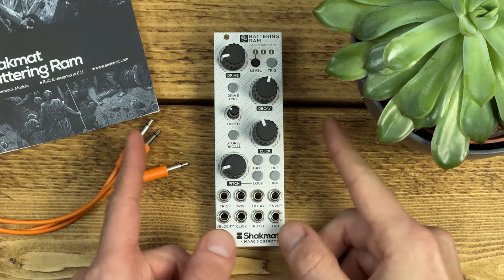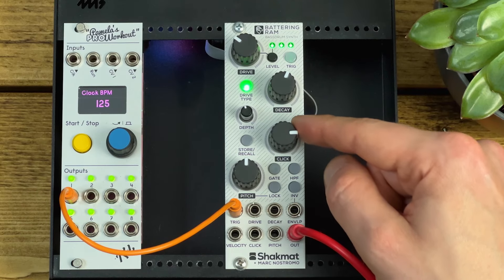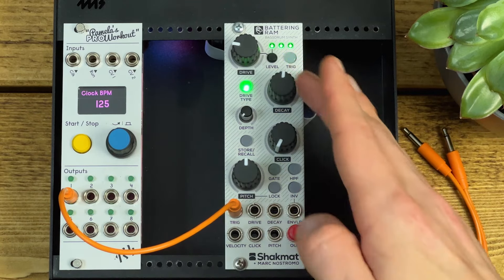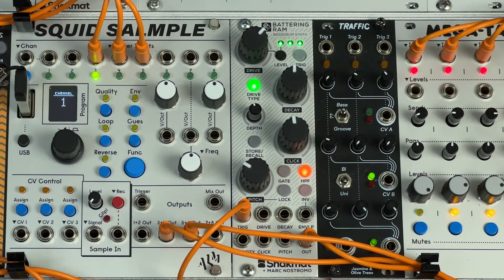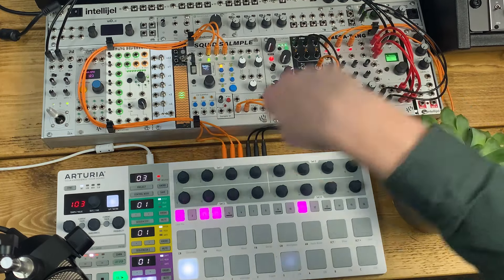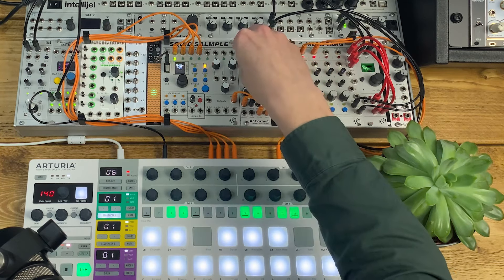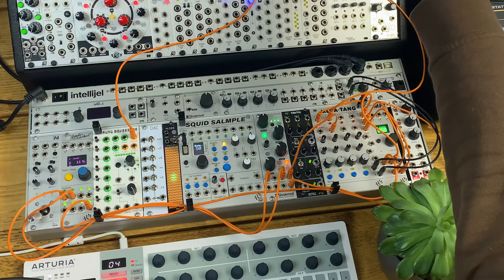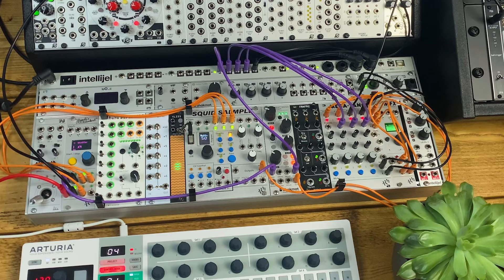Shakmat Battering Ram | Kick drum patching and beyond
Shakmat’s Battering Ram is a great-sounding kick drum module that I’ve been using for a few weeks now. It’s already made an appearance as a supporting player in my last couple of videos, but I wanted to do a demo where it’s front and centre, because it has some pretty cool tricks up its sleeve.

Chapters:
00:00 Intro & patch previews
01:33 Front panel overview
07:16 Velocity and pitch modulation
10:06 3 voices from 1 with Traffic
13:21 Wobbly bassline machine
15:51 Envelope out for extra layer
17:45 Inverted envelope for sidechaining